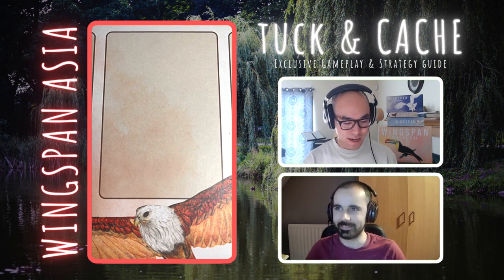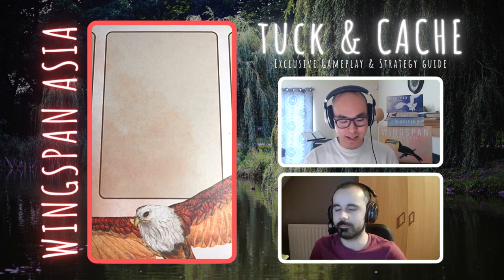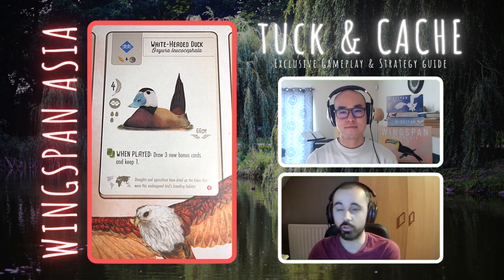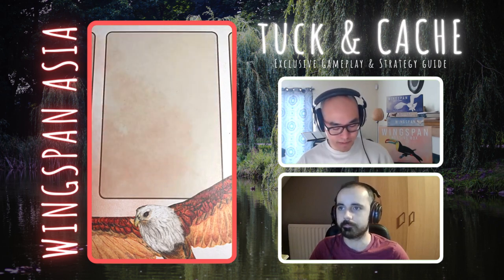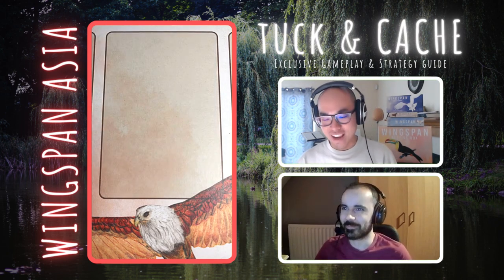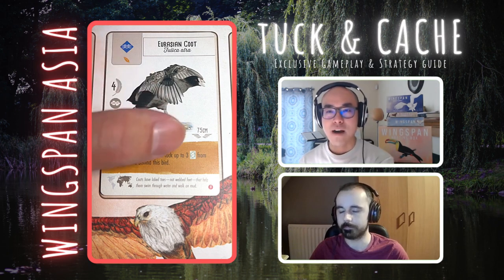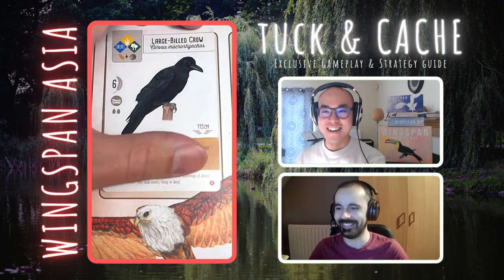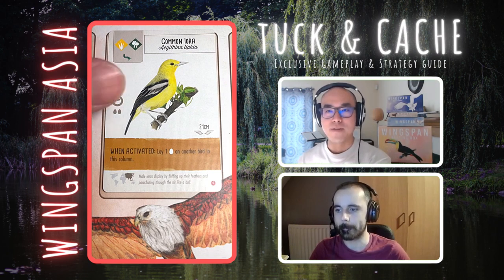Wingspan Asia birds review & first impression | Tuck or play? Part 4